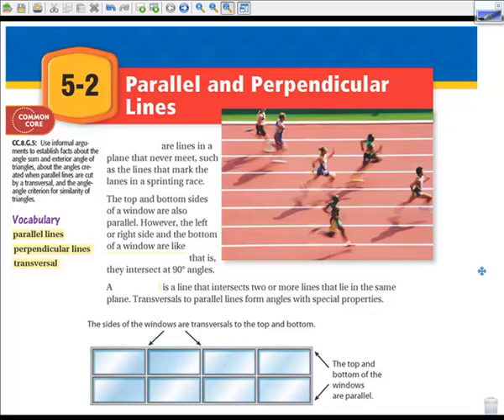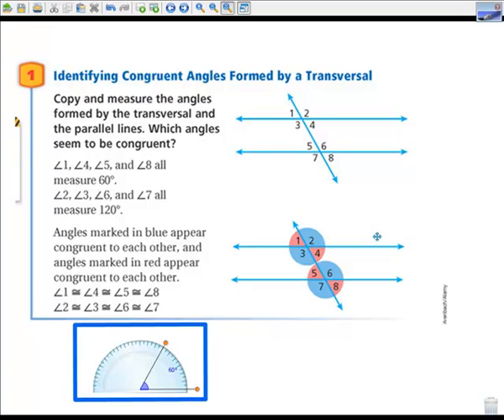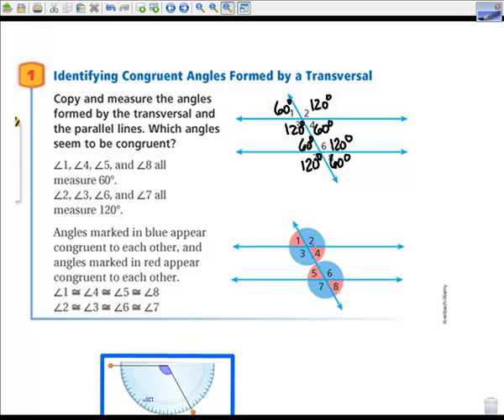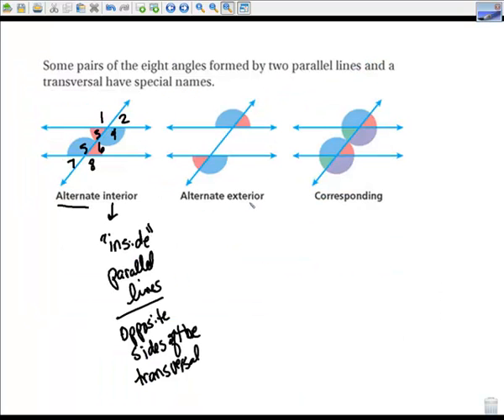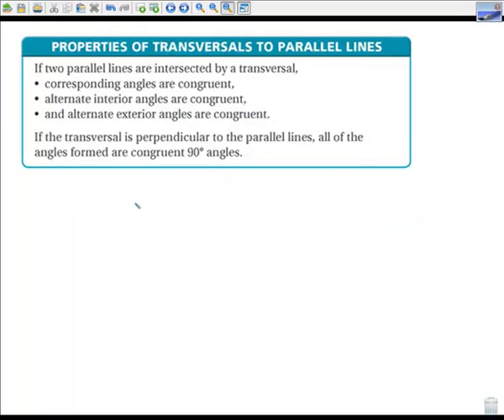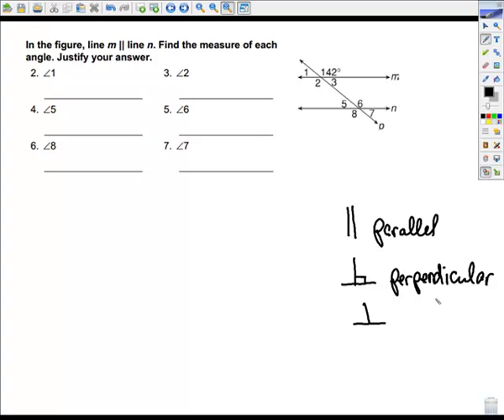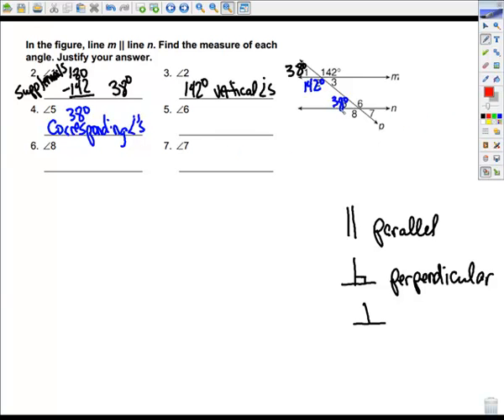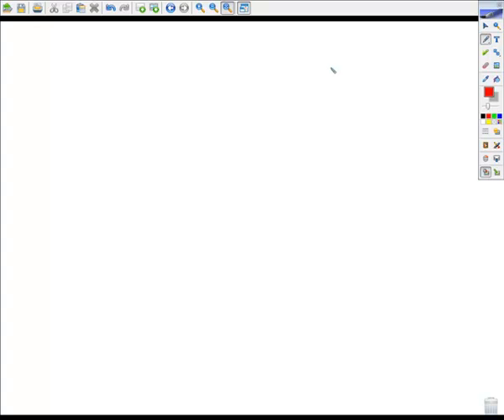Lesson 5 2 notes math